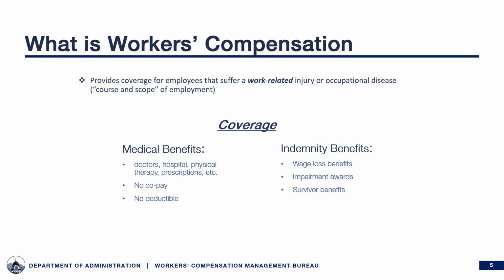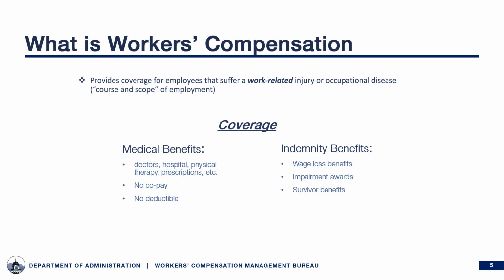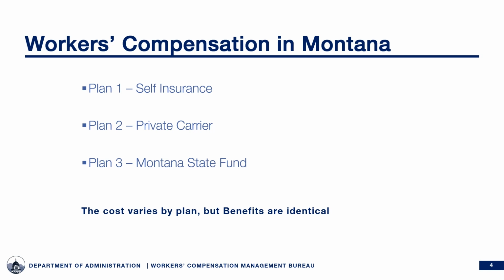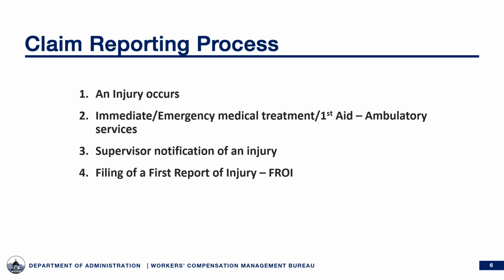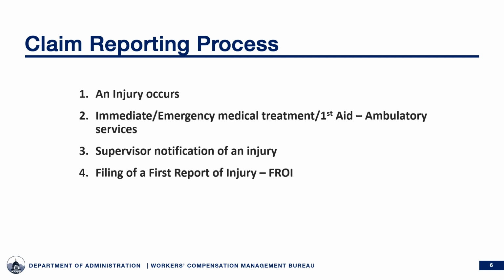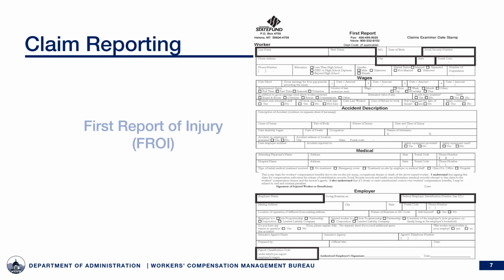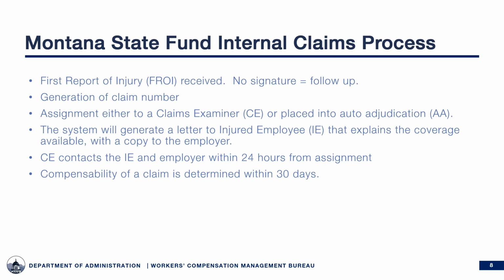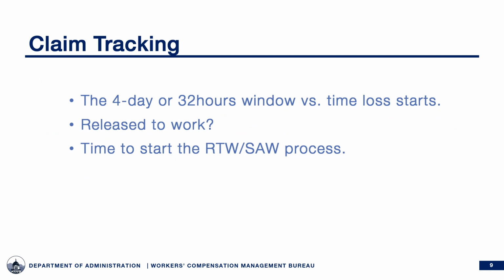Workers Comp Part 1 – The Basics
State of Montana Workers' Compensation Management Bureau (WCMB) presents a multi-part series to help educate agency safety coordinators about how the WCMB helps agencies.

Part 1: Covers history of workers' compensation, type of workers' compensation at State ofMontana and the claims filing process.